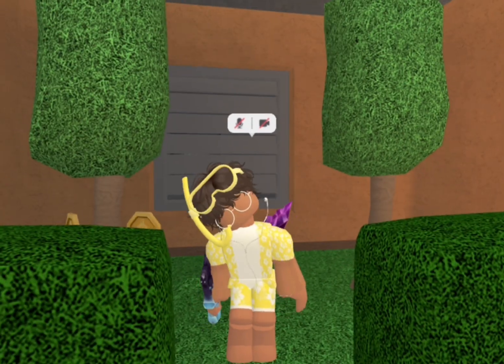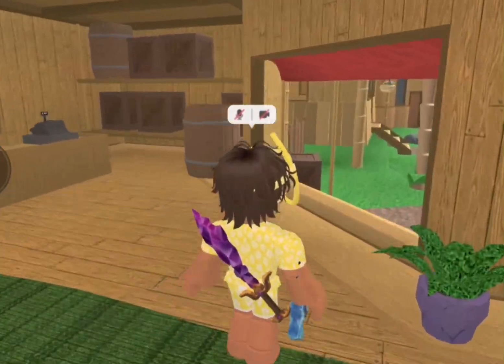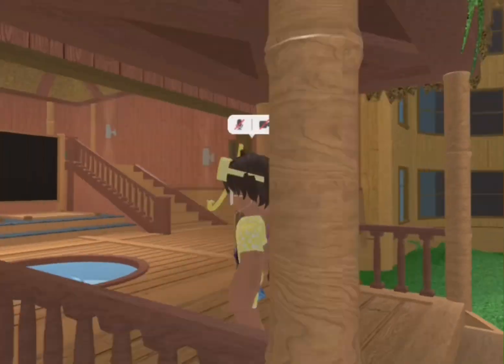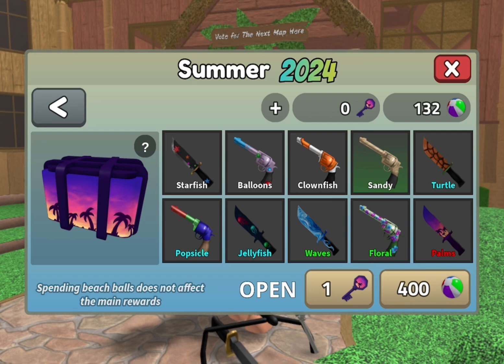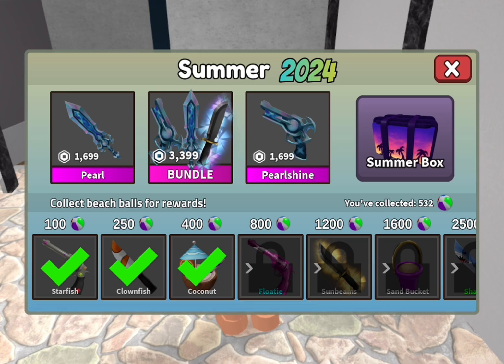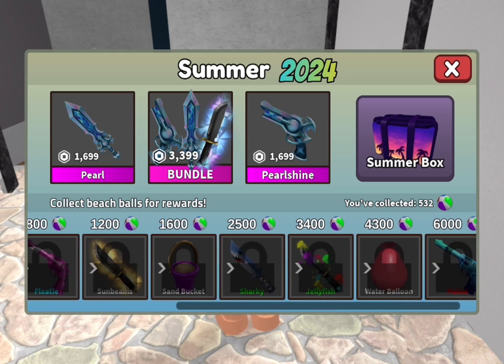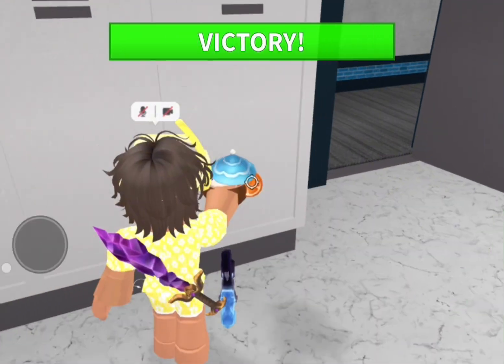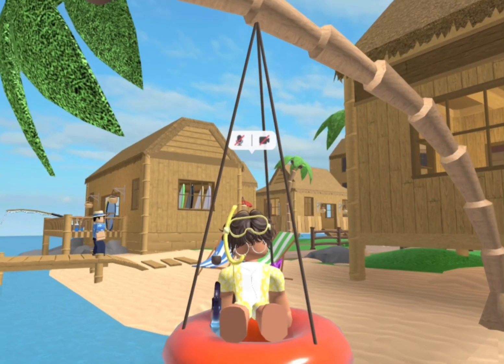The MM2 summer update (finally)